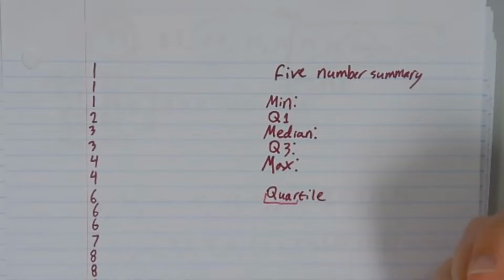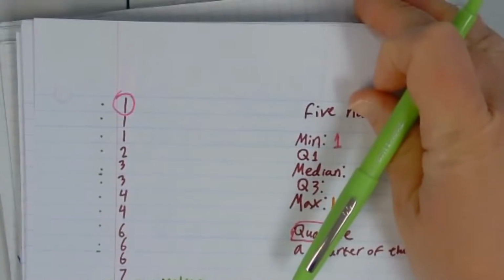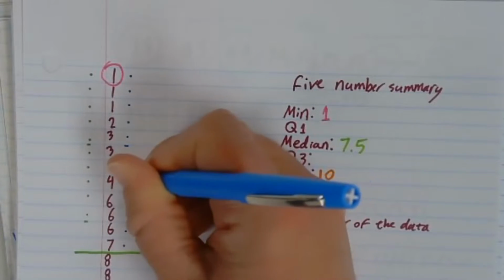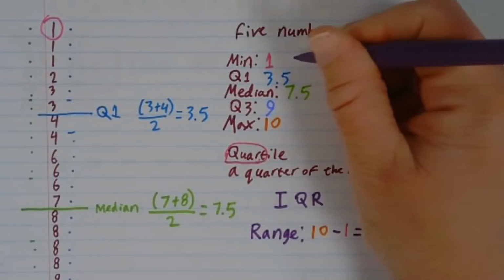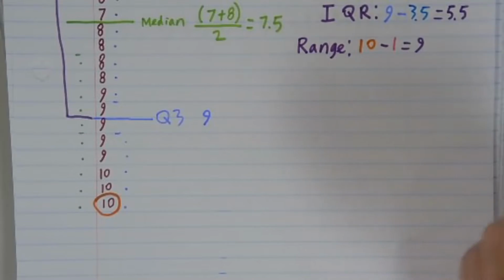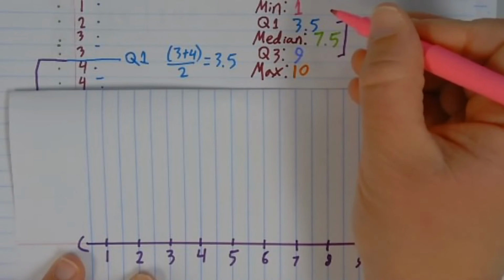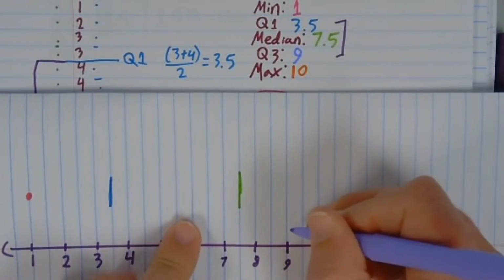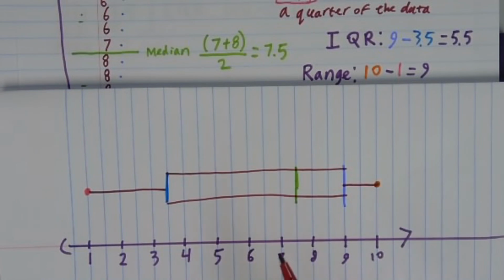Creating a box plot from a set of data by finding the 5 number summary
Creating a five number summary (minimum, first quartile, median, third quartile, maximum) from a set of data, finding the range the IQR, then creating a box plot by hand using that 5 number summary.